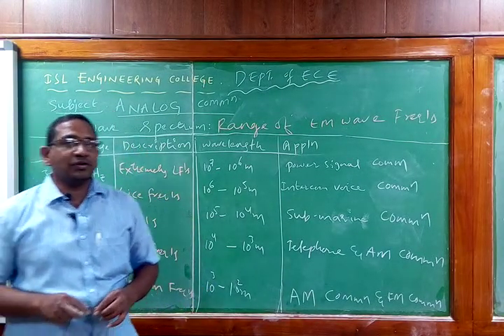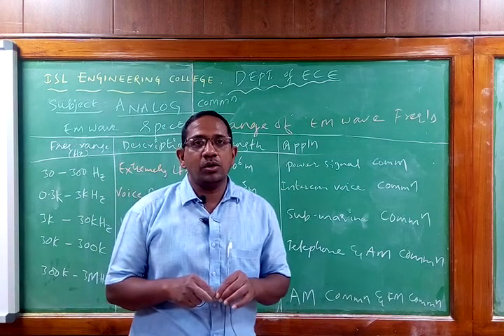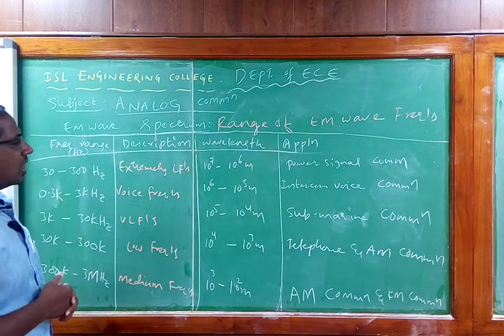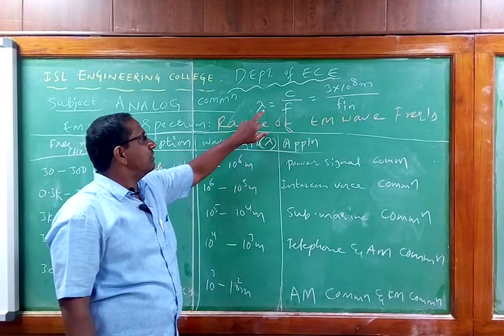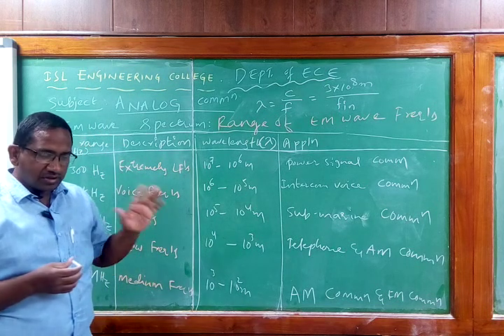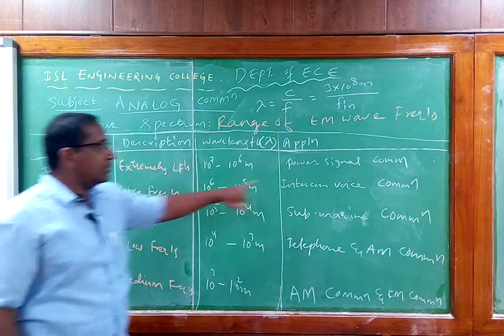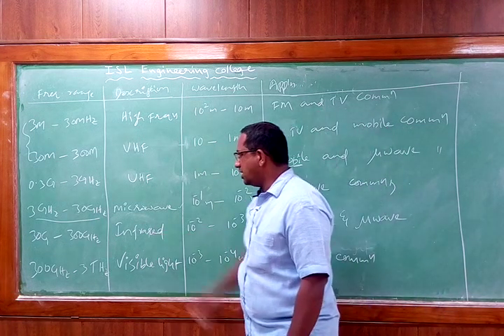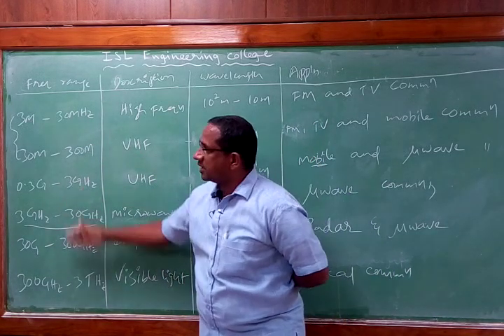AC class 3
EM Wave Spectrum & Need of Modulation